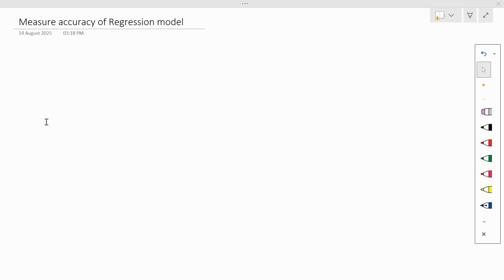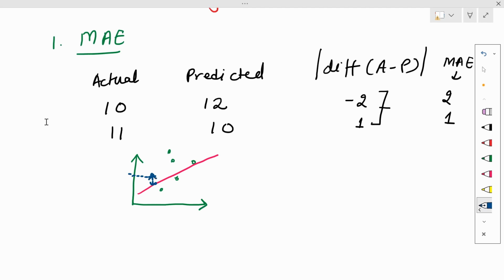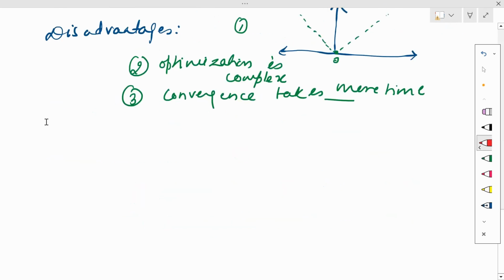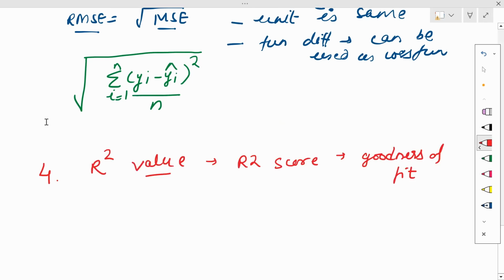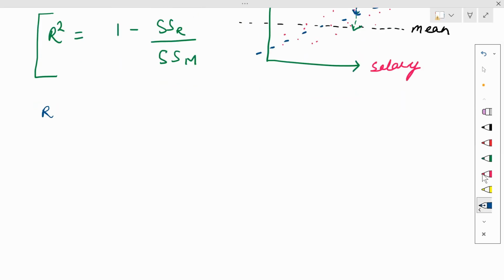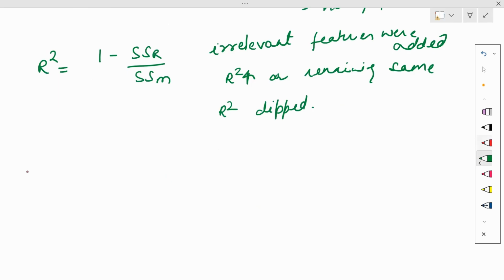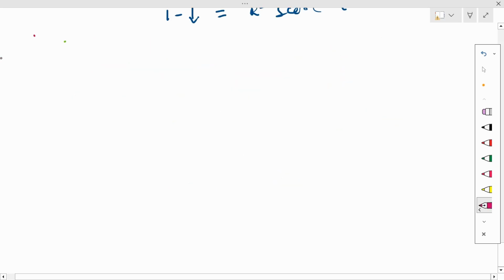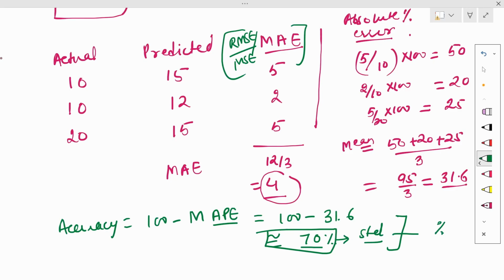Regression Metrics | MSE, MAE & RMSE | R2 Score & Adjusted R2 Score